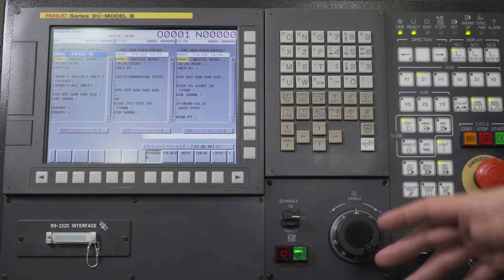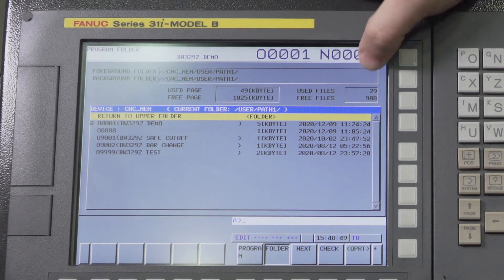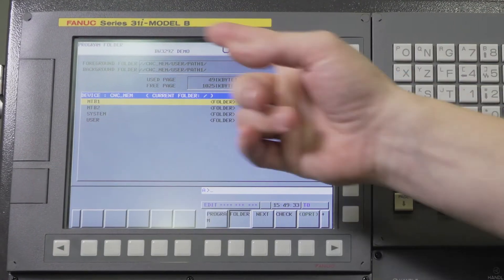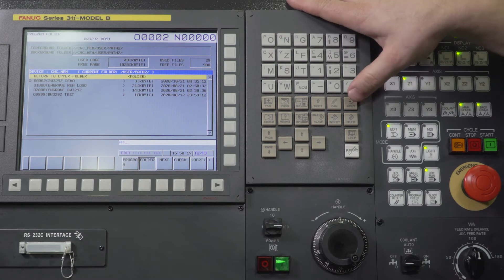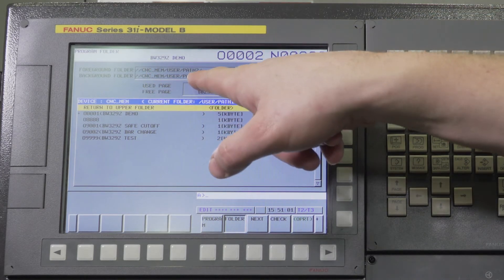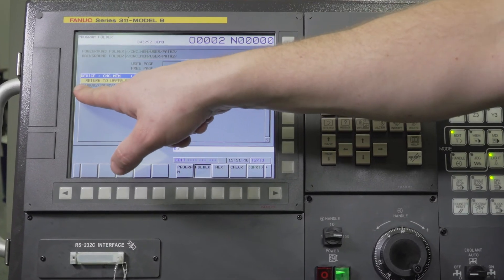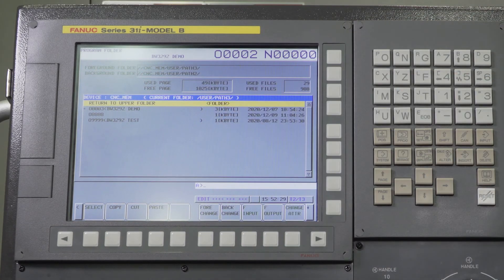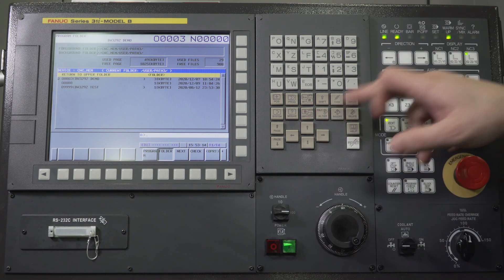How to Navigate Folders in a FANUC 31i/32iB Control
Tsugami Product Manager, Derek Briggs, shows you how to navigate folder structures in both FANUC 31i and 32iB controls.